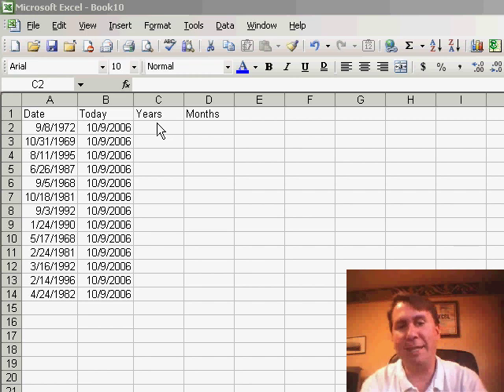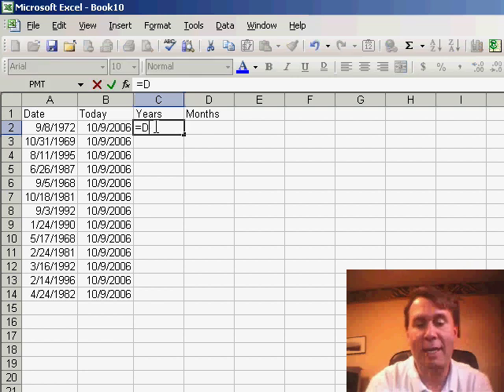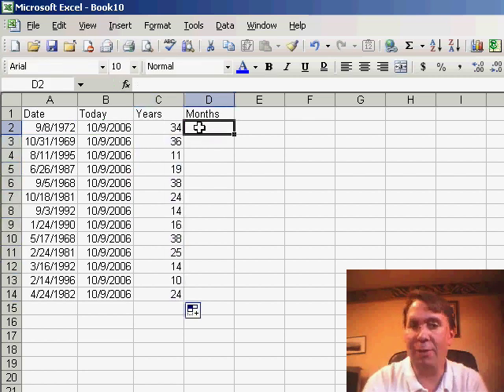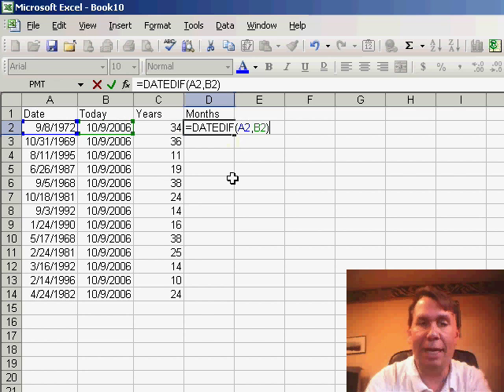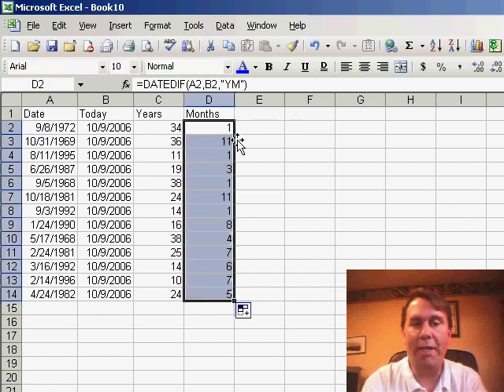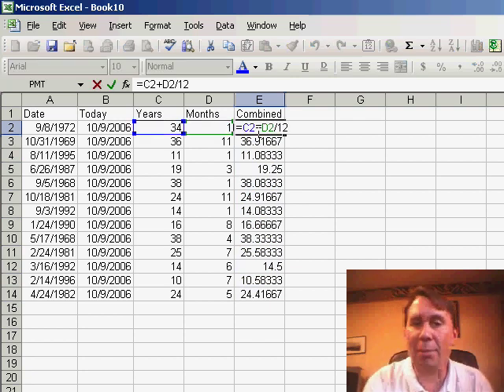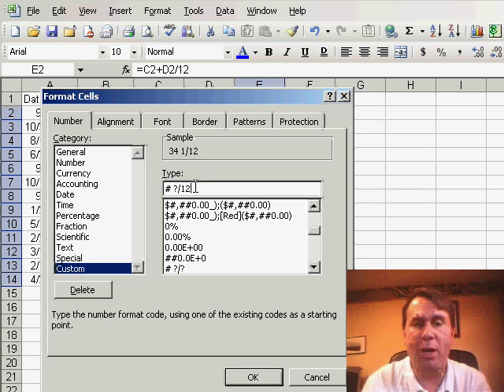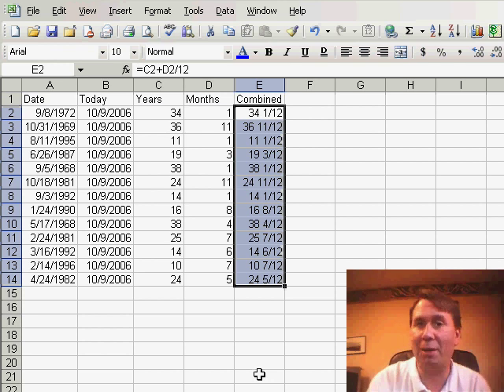Excel - Calculate the Difference Between Two Dates in Excel using DATEDIF Function - Episode 357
Microsoft Excel Tutorial - Calculate the Difference Between Two Dates in Excel using DATEDIF Function.

Welcome back to another episode of the MrExcel podcast! In this video, we'll be discussing how to calculate the difference between two dates in Excel. This is a common question that many viewers have asked, and I'm excited to share with you a simple solution using the DATEDIF function.

First, we have our dates in column A and today's date in column B. While you can use the =TODAY function in column B, we'll be using the DATEDIF function to calculate the difference in years and months. This function has been around since the Lotus 1-2-3 days and is still available in Excel today.

To use the DATEDIF function, simply specify the earlier date, the later date, and the unit you want to calculate. For example, if we want to see the number of years between the two dates, we would use the code "Y". This will tell us that 34 years have elapsed between the two dates. Similarly, we can use "M" for months and "D" for days.

However, in this case, we want to ignore the 34 years and only focus on the number of months. To do this, we use the code "YM" in the DATEDIF function. This will give us the number of months between the two dates, ignoring the years. We can also use "MD" for days ignoring months, or "YD" for days ignoring years.

But what if we want to show the difference in years and months as a fraction? Well, we can do that too! In column E, I've used a formula that takes the number of years and months and divides it by 12. Then, by formatting the cells as a fraction with a denominator of 12, we can get a nice number like 36 and 11/12, which represents 36 years and 11 months.

So there you have it, a simple and efficient way to calculate the difference between two dates in Excel using the DATEDIF function.

Table of Contents:
(00:00) Introduction to the topic of calculating elapsed time between two dates
(00:24) Explanation of the DATEDIF function and how to use it
(00:49) Using the "YM" code to calculate months ignoring years
(01:31) Using the "MD" and "YD" codes to calculate days ignoring months and years
(01:41) Using a formula to show years and months as a fraction
(02:17) Clicking Like really helps the algorithm

This video answers these common search terms:
Ancient DATEDIF function
Calculate elapsed time in Excel
Calculate years and months in Excel
DATEDIF function
Excel formula for years and months
Excel podcast from MrExcel
Format Cells in Excel
Fraction formatting in Excel
Ignore months and years in Excel date calculation
Ignoring years in Excel date calculation
Lotus 1-2-3 days

You have two dates in Excel and want to find the elapsed years and months. The solution is to use an ancient function from the days of Lotus 1-2-3. Episode 357 shows you how to use the function, as well as a cool formatting trick to show years and months in the same cell.